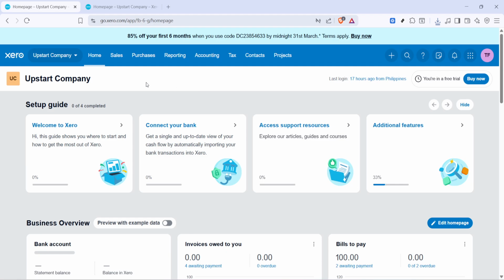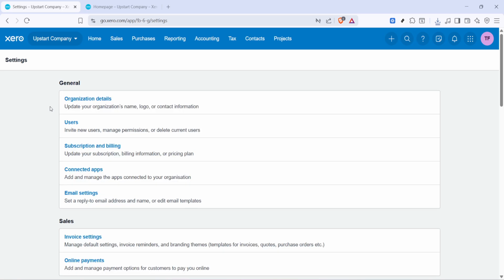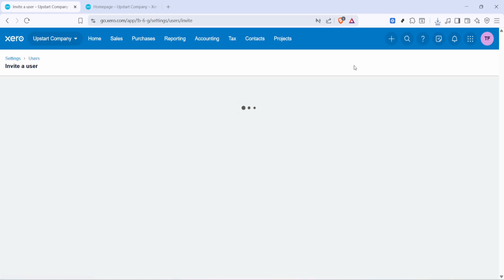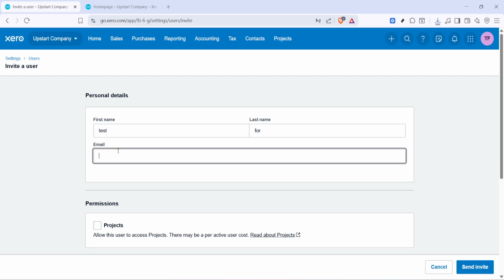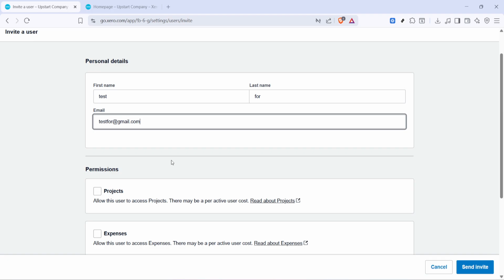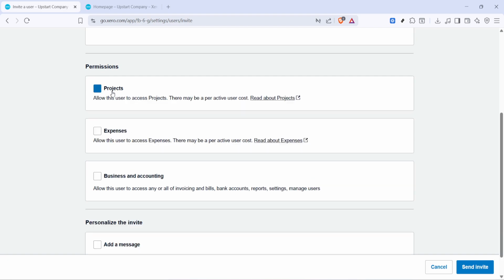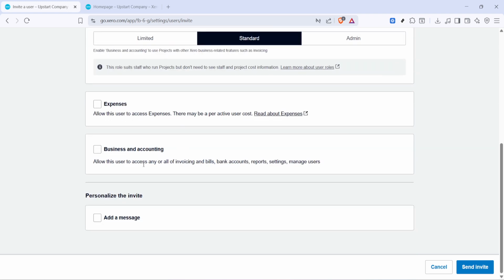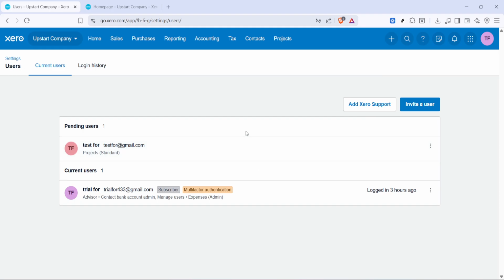How to invite a new user to your Xero organisation (Step By Step 2026)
How to invite a new user to your Xero organisation